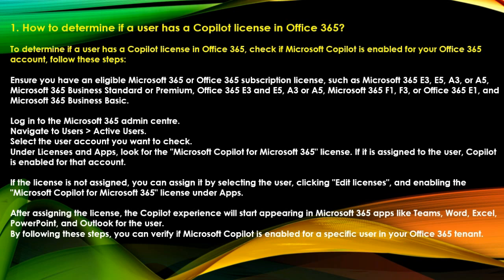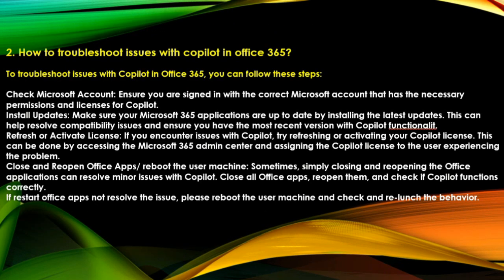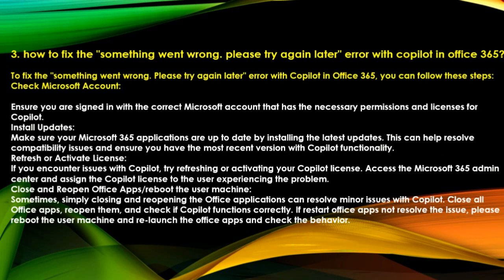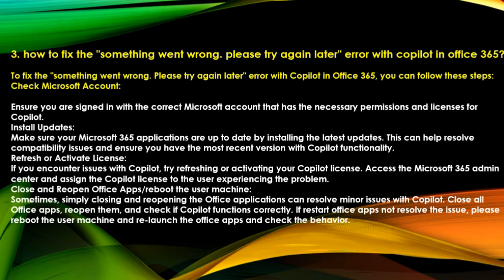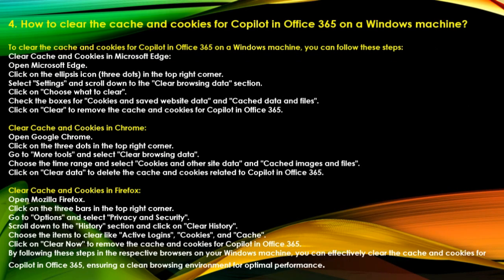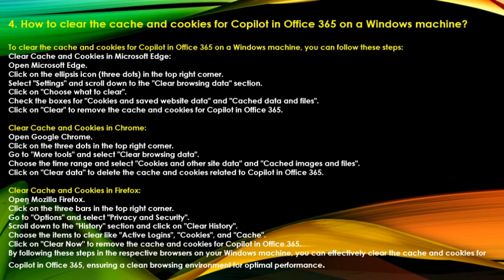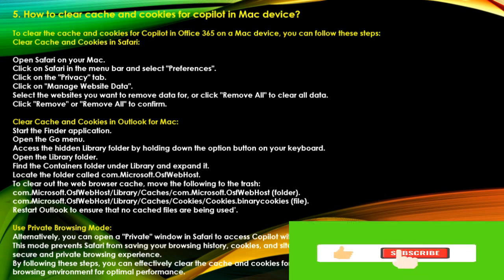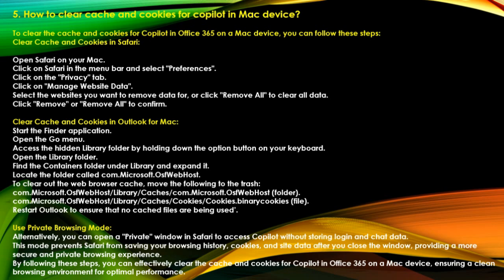Microsoft copilot Top 5 issues and resolutions | Office Apps, MAC, Windows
1. How to determine if a user has a Copilot license in Office 365?
2. How to troubleshoot issues with copilot in office 365?
3. how to fix the "something went wrong. please try again later" error with copilot in office 365?
4. How to clear the cache and cookies for Copilot in Office 365 on a Windows machine?
5. How to clear cache and cookies for copilot in Mac device?

1. How to determine if a user has a Copilot license in Office 365?

To determine if a user has a Copilot license in Office 365, check if Microsoft Copilot is enabled for your Office 365 account, follow these steps:
Ensure you have an eligible Microsoft 365 or Office 365 subscription license, such as Microsoft 365 E3, E5, A3, or A5, Microsoft 365 Business Standard or Premium, Office 365 E3 and E5, A3 or A5, Microsoft 365 F1, F3, or Office 365 E1, and Microsoft 365 Business Basic

Log in to the Microsoft 365 admin center.
Navigate to Users  Active Users.
Select the user account you want to check.
Under Licenses and Apps, look for the "Microsoft Copilot for Microsoft 365" license. If it is assigned to the user, Copilot is enabled for that account.

After assigning the license, the Copilot experience will start appearing in Microsoft 365 apps like Teams, Word, Excel, PowerPoint, and Outlook for the user.
By following these steps, you can verify if Microsoft Copilot is enabled for a specific user in your Office 365 tenant.

2. How to troubleshoot issues with copilot in office 365?

To troubleshoot issues with Copilot in Office 365, you can follow these steps:

Check Microsoft Account: Ensure you are signed in with the correct Microsoft account that has the necessary permissions and licenses for Copilot.
Install Updates: Make sure your Microsoft 365 applications are up to date by installing the latest updates. This can help resolve compatibility issues and ensure you have the most recent version with Copilot functionality.
This can be done by accessing the Microsoft 365 admin center and assigning the Copilot license to the user experiencing the problem.
Close and Reopen Office Apps/ reboot the user machine: Sometimes, simply closing and reopening the Office applications can resolve minor issues with Copilot. Close all Office apps, reopen them, and check if Copilot functions correctly.
If restart office apps not resolve the issue, please reboot the user machine and check the behavior.
3. how to fix the "something went wrong. please try again later" error with copilot in office 365?

To fix the "something went wrong. Please try again later" error with Copilot in Office 365, you can follow these steps:
Check Microsoft Account:
Ensure you are signed in with the correct Microsoft account that has the necessary permissions and licenses for Copilot.
Install Updates:
Make sure your Microsoft 365 applications are up to date by installing the latest updates. This can help resolve compatibility issues and ensure you have the most recent version with Copilot functionality.
If you encounter issues with Copilot, try refreshing or activating your Copilot license. Access the Microsoft 365 admin center and assign the Copilot license to the user experiencing the problem.
Close and Reopen Office Apps/reboot the user machine:
Sometimes, simply closing and reopening the Office applications can resolve minor issues with Copilot. Close all Office apps, reopen them, and check if Copilot functions correctly.If restart office apps not resolve the issue, please reboot the user machine and re-launch the office apps and check the behaviour.

4. How to clear the cache and cookies for Copilot in Office 365 on a Windows machine?

To clear the cache and cookies for Copilot in Office 365 on a Windows machine, you can follow these steps:
Clear Cache and Cookies in Microsoft Edge:
Click on the ellipsis icon (three dots) in the top right corner.
Select "Settings" and scroll down to the "Clear browsing data" section.
Click on "Choose what to clear".
Check the boxes for "Cookies and saved website data" and "Cached data and files".
Click on "Clear" to remove the cache and cookies for Copilot in Office 365.
. How to clear cache and cookies for copilot in Mac device?
To clear the cache and cookies for Copilot in Office 365 on a Mac device, you can follow these steps:
Clear Cache and Cookies in Safari:
Open Safari on your Mac.
Click on Safari in the menu bar and select "Preferences".
Click on the "Privacy" tab.
Click on "Manage Website Data".
Select the websites you want to remove data for, or click "Remove All" to clear all data.
Click "Remove" or "Remove All" to confirm.